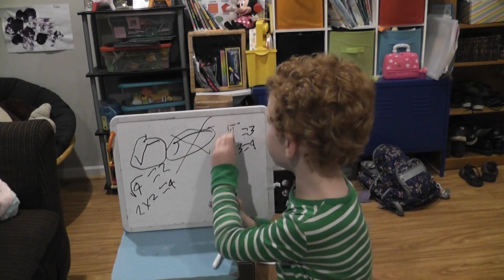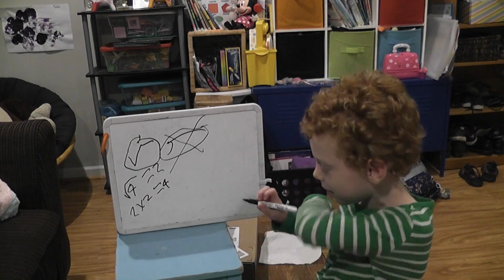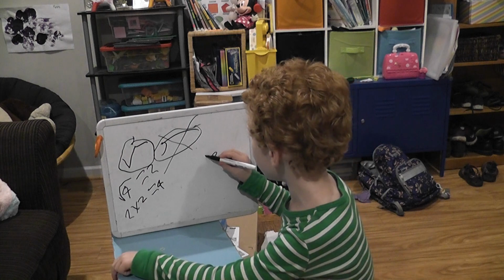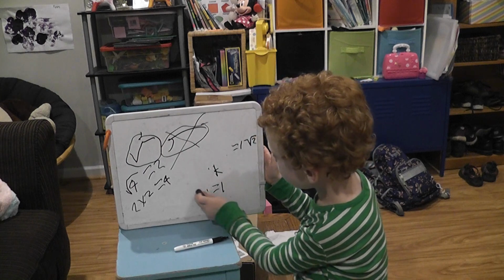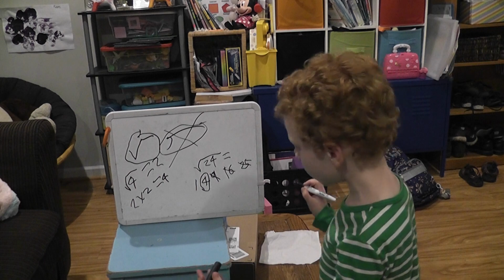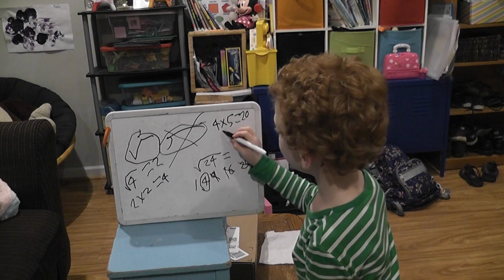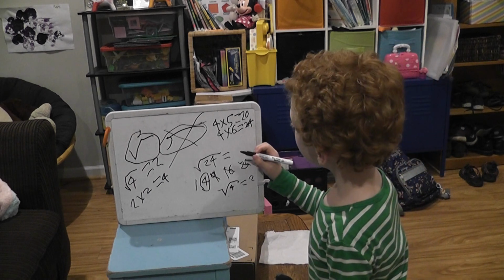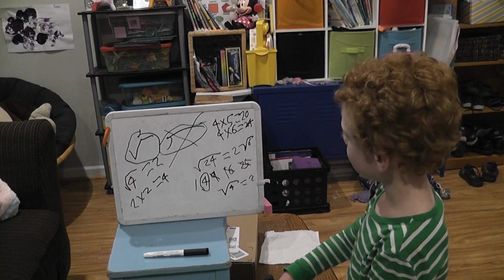Square Roots and Reducing Radicals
Oscar talks square roots and demonstrates how radicals can be reduced.